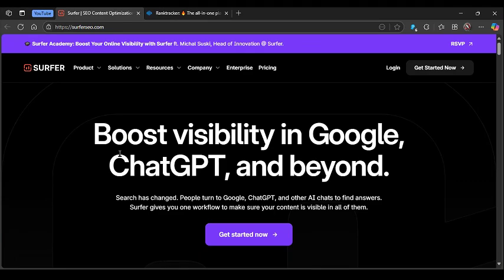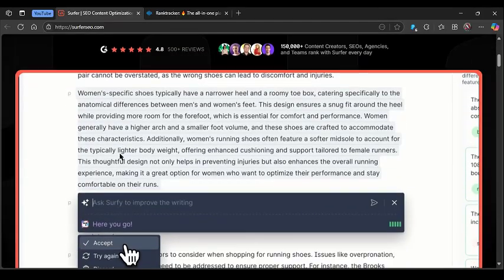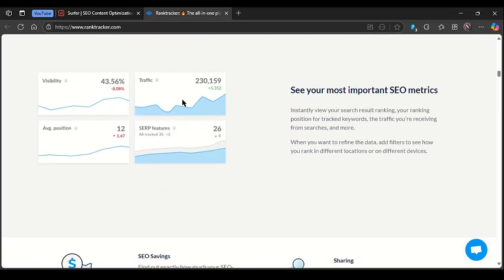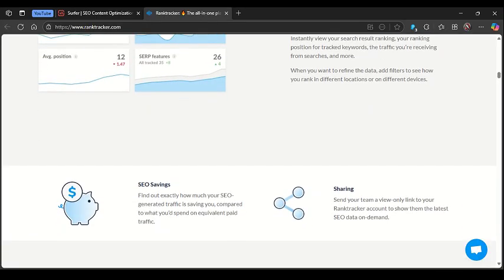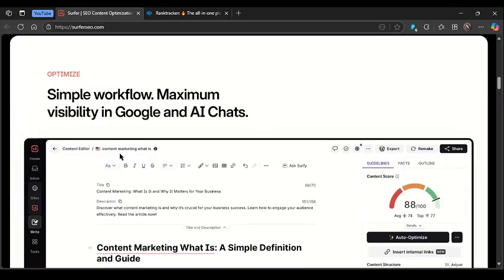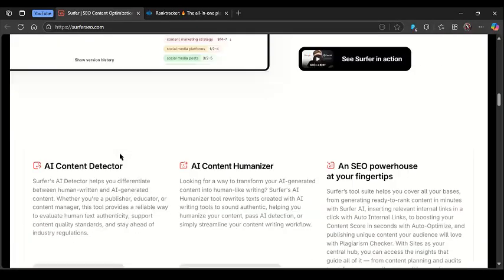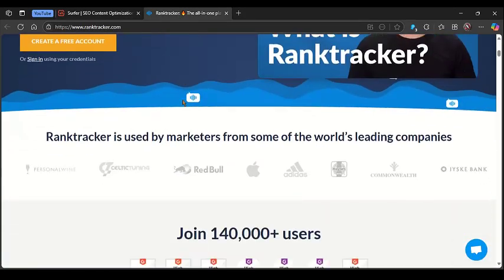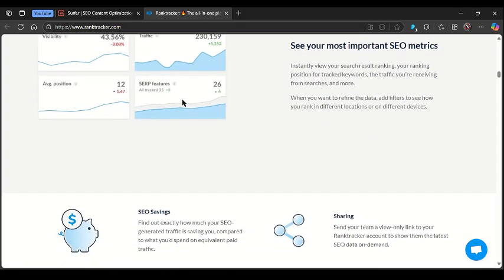Surfer SEO vs Ranktracker: Best Keyword Researcher in 2025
In This Video, you will learn about Surfer SEO vs Ranktracker: Best Keyword Researcher in 2025